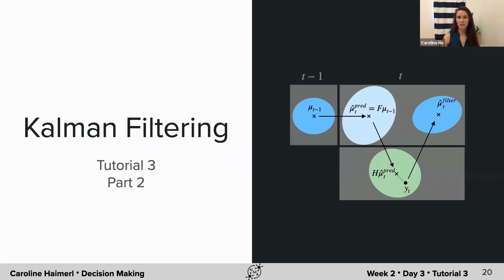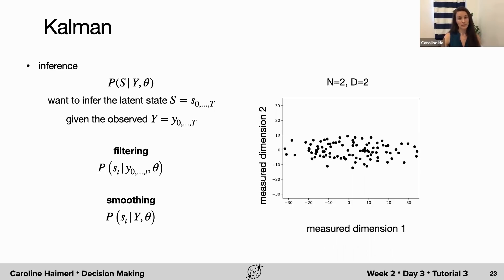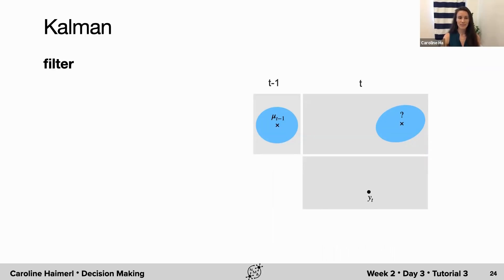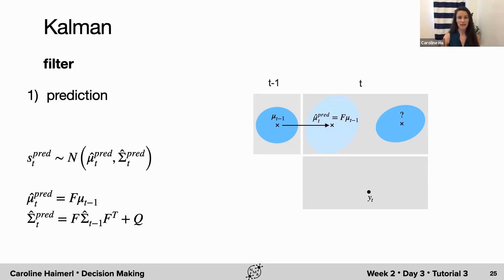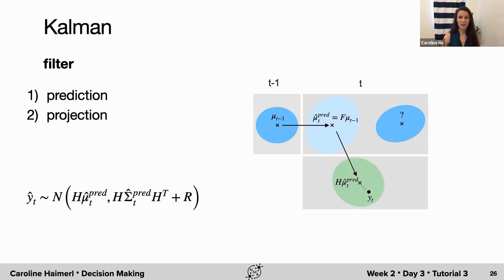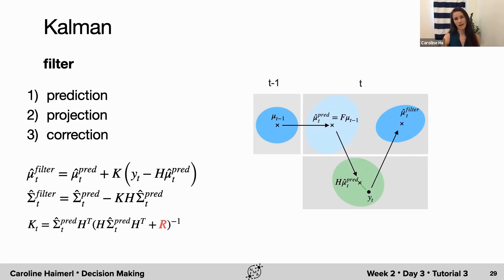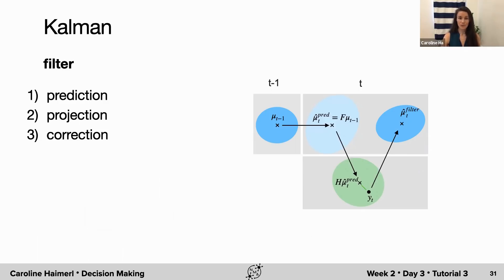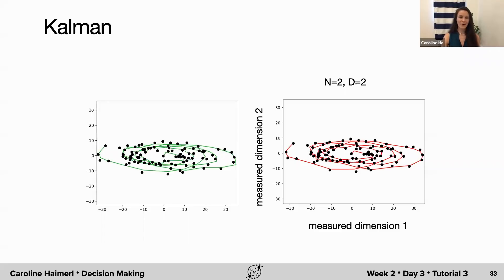Hidden Dynamics Tutorial 4 Part 3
Description: This video discusses the Kalman filter to do inference in the Linear Dynamical System. The Kalman filter is split into three steps; prediction in latent space (propagating the prior forward in time), projection into observed space, correction through data (forming posterior).

We thank Tara van Viegen for editing the video, and Alice Mosberger for manually edited English captions. Translations will hopefully be added at a later point in time.